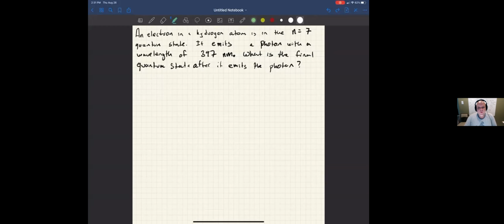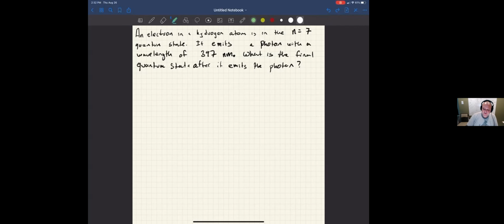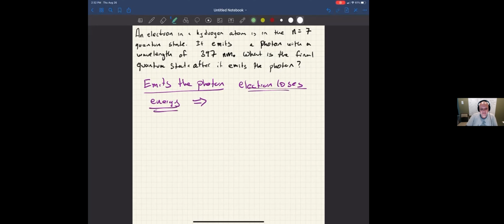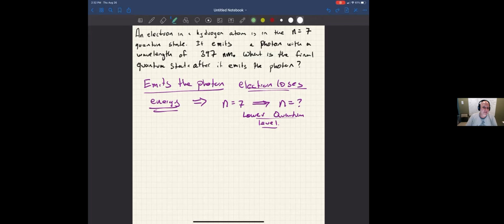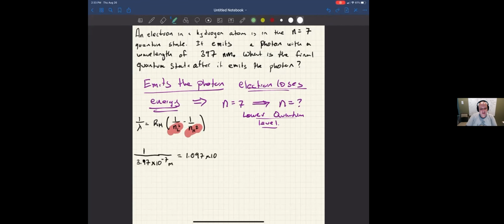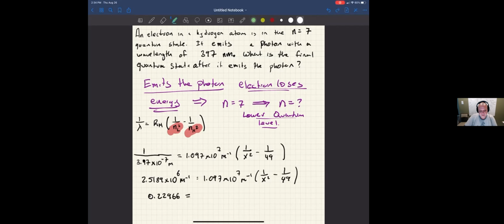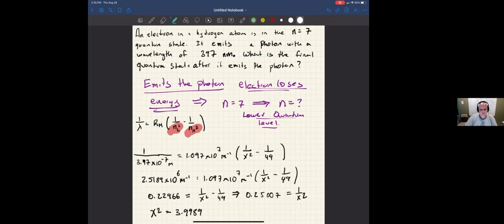General Chemistry 1 - Chapter 3 - Problem 7